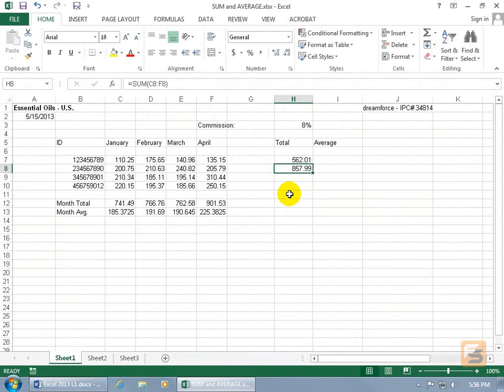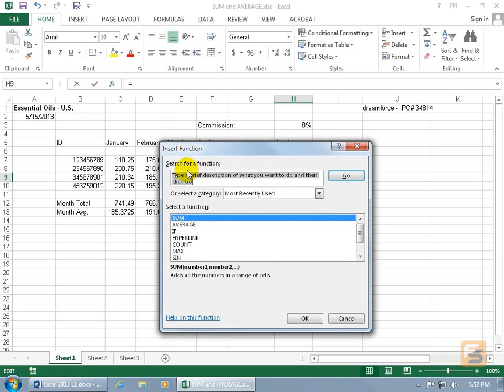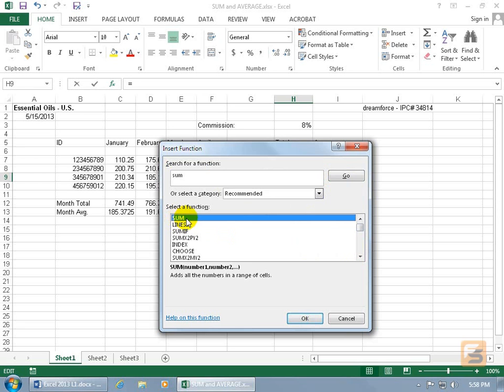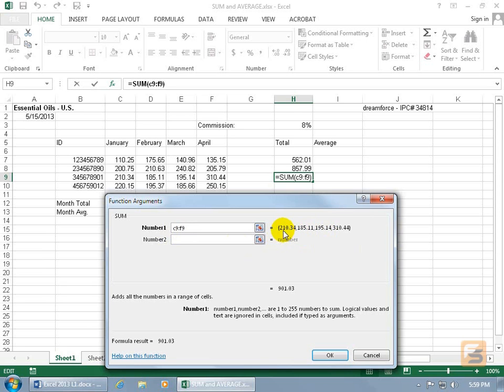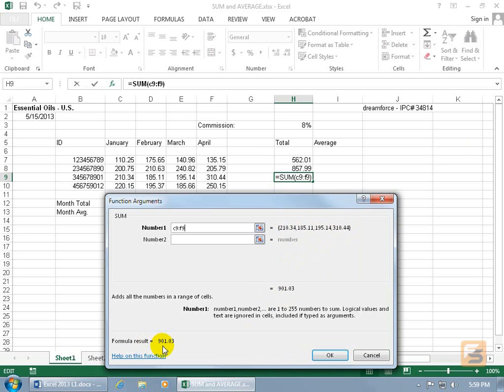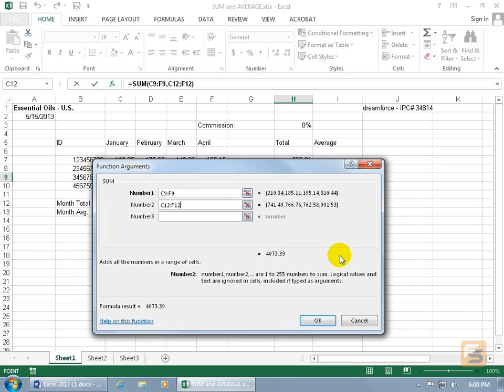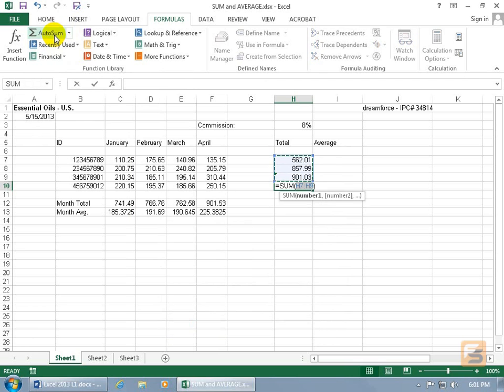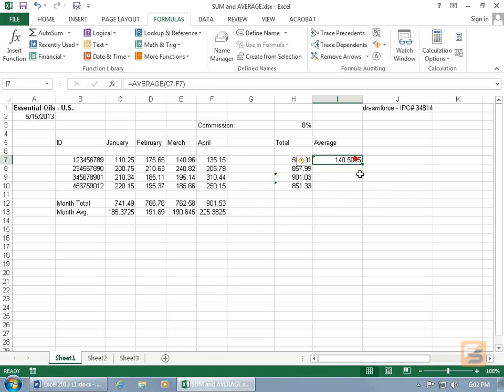Excel 2013 SUM AVERAGE B | Learn Excel 2013 Tutorial | Microsoft Excel 2013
We are  upload our next video make will soon about Microsoft Excel 2013 MAX and MIN.